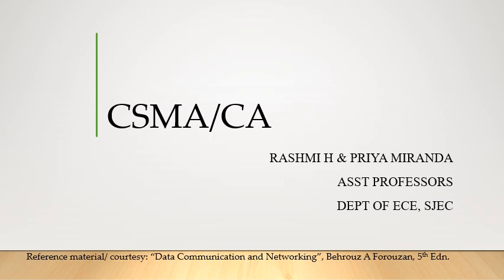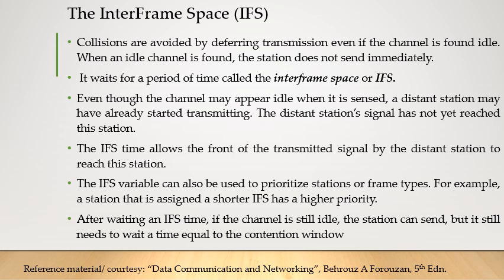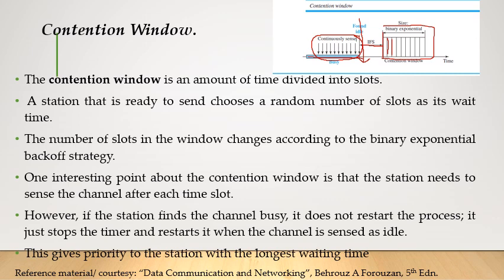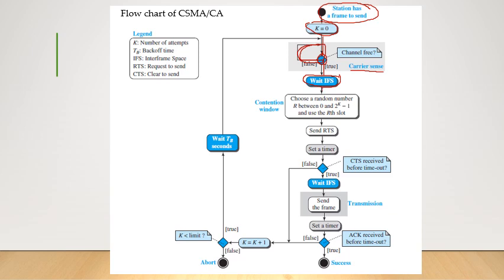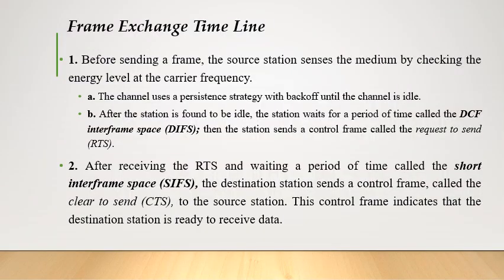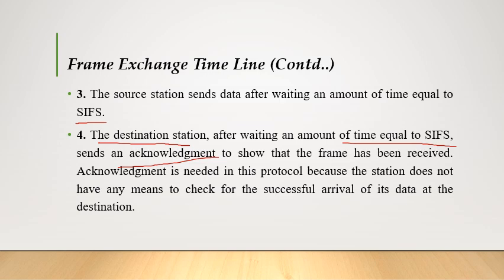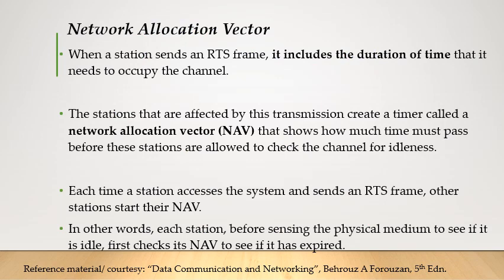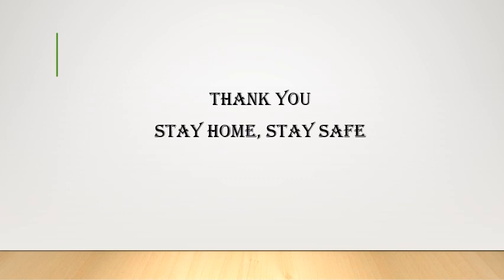Lecture 3: CSMA CA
This lecture talks about CSMA /CA method of random access protocol.
This video is meant for ECE- SJEC students